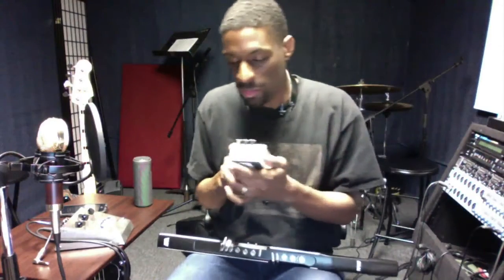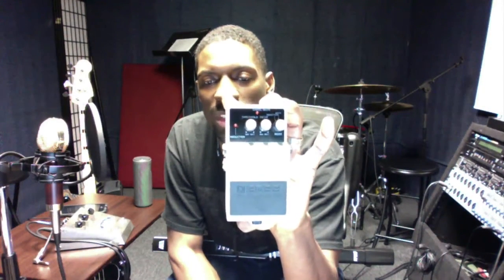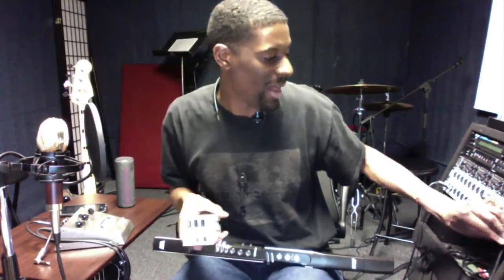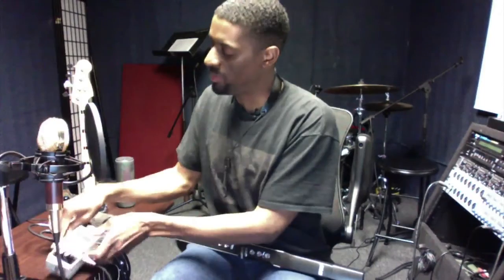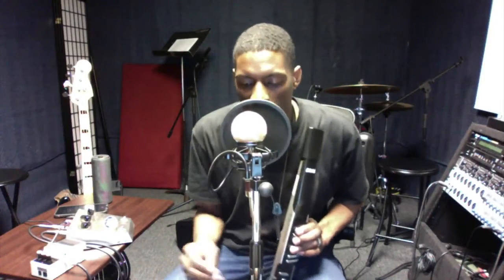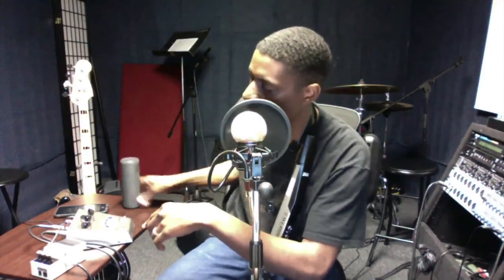How To Remove Digitech Talker Vocoder Noise with Boss Noise Suppressor When Using EWI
Quamon demonstrates how to remove noise when using the vocoder with the AKAI EWI 4000s and the Digitech Talker.